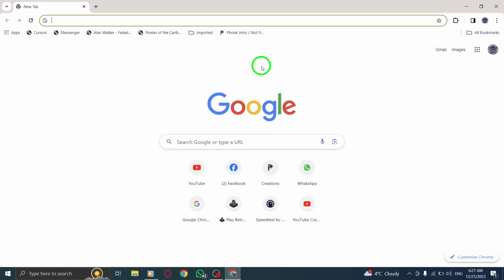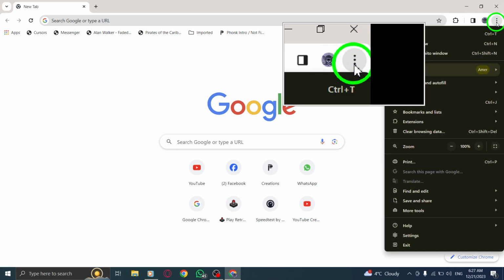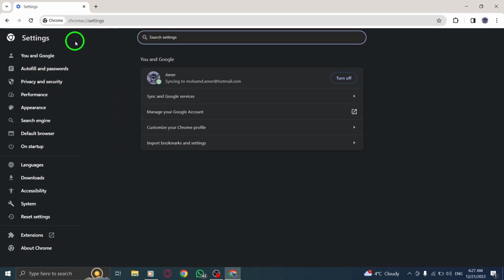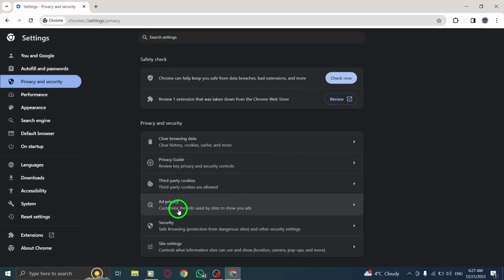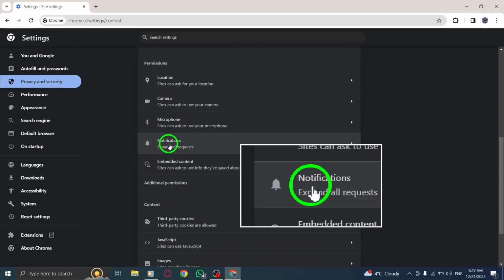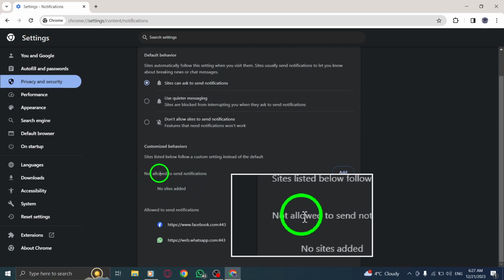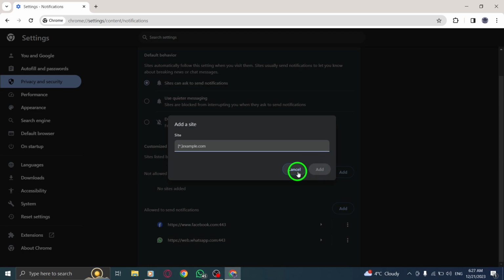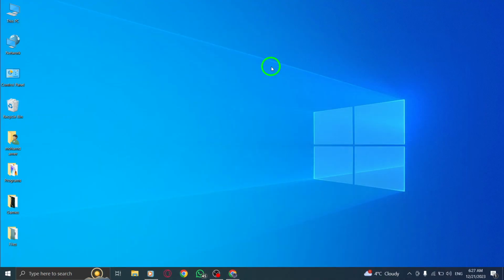How to Disable Notifications in Specific Site in Chrome on PC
Learn how to disable notifications from a specific site in Chrome on your PC with this step-by-step tutorial. Regain control of your browsing experience by following these simple steps:

1. Open Chrome.
2. At the top right, click more.
3. Select Settings.
4. Go to Privacy and security.
5. Click Site settings.
6. Open Notifications.
7. Next to Not allowed to send notifications, click Add.
8. Add your site.

Follow these steps to easily disable notifications from a specific site in Chrome on your PC.